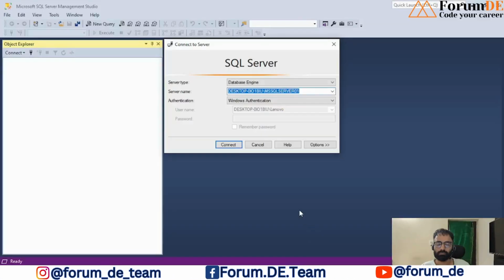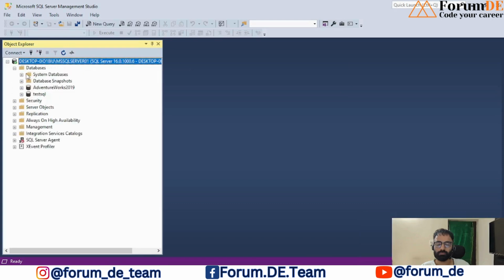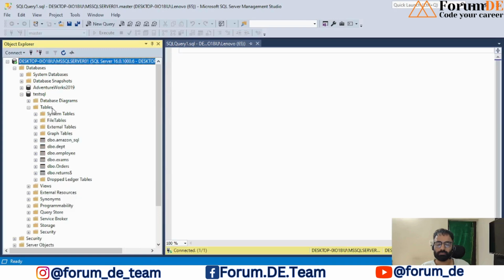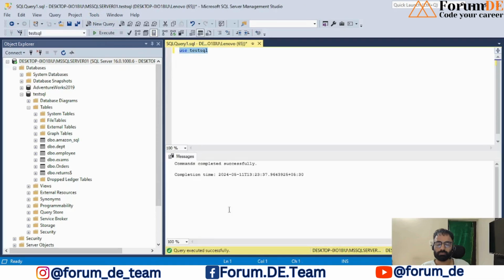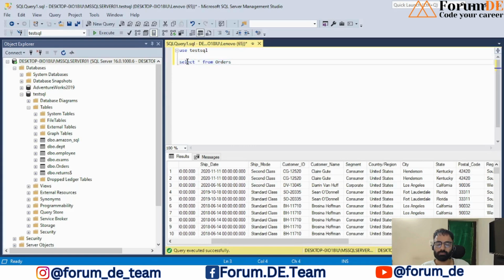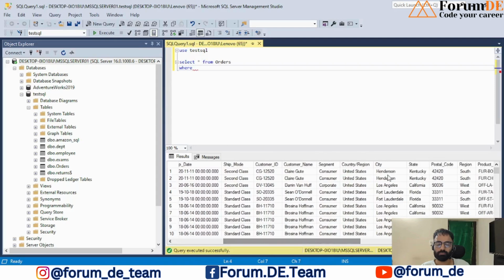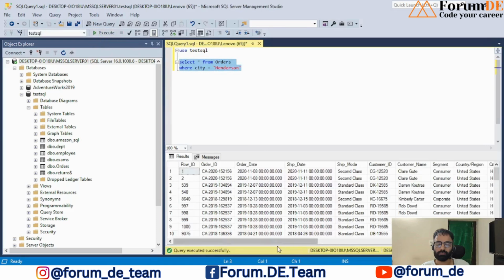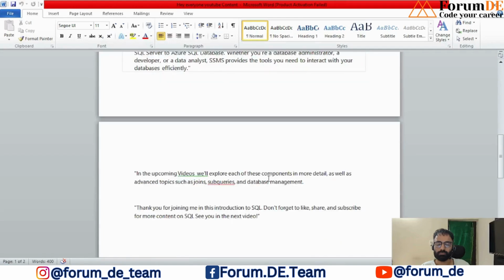SQL Fundamentals: Your Introduction to Structured Query Language by Mr Akshay Kaushal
Ready to dive into the world of databases and data manipulation? Welcome to your comprehensive introduction to SQL (Structured Query Language)! In this beginner-friendly video, we break down the fundamentals of SQL, the universal language for managing and querying relational databases.

Whether you're a student, a budding developer, or an aspiring data analyst, mastering SQL is essential for unlocking the power of data. Join us as we demystify SQL syntax, explore common commands like SELECT, INSERT, UPDATE, and DELETE, and learn how to retrieve and manipulate data with ease.

From creating databases to writing complex queries, this video covers everything you need to kickstart your SQL journey. Get ready to gain the skills and confidence to interact with databases efficiently and effectively.

No prior SQL experience? No problem! This video is perfect for beginners looking to build a solid foundation in SQL. Don't miss out on this essential guide to SQL basics. Watch now and embark on your journey to becoming a SQL pro!